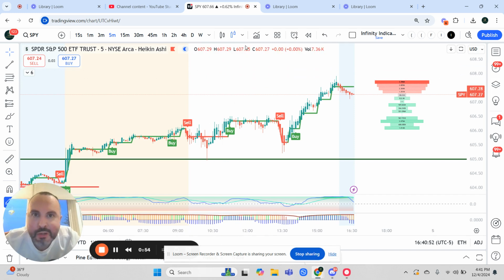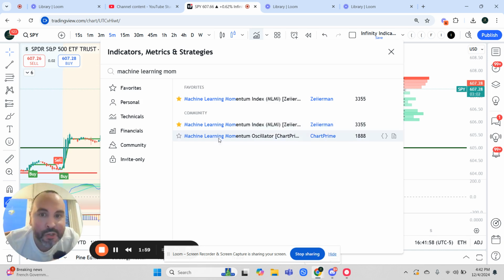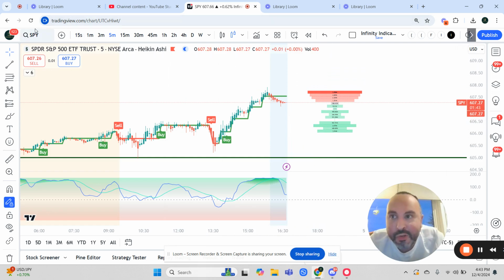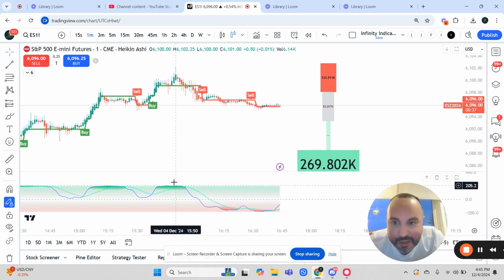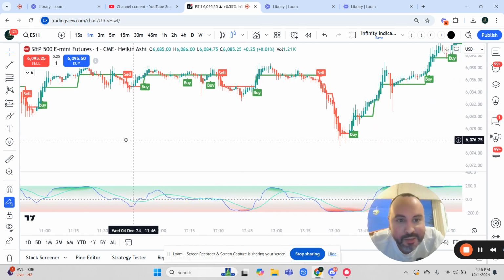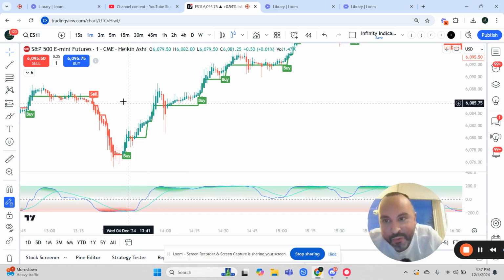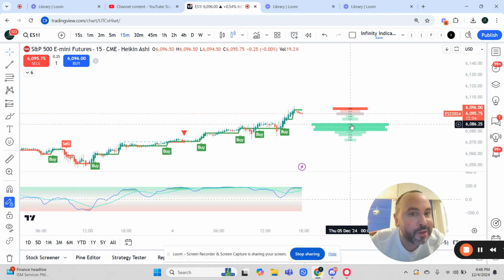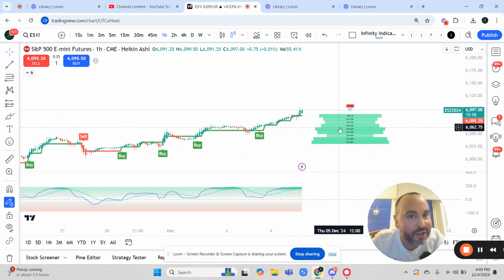Machine Learning Momentum Index (MLMI) and Volume Orderbook Indicators